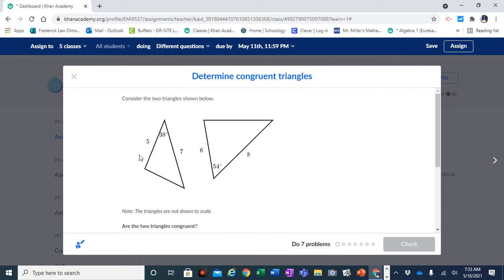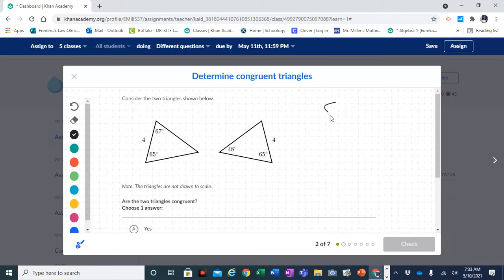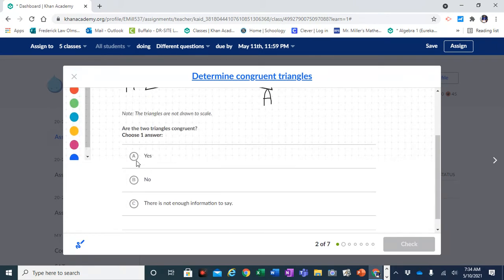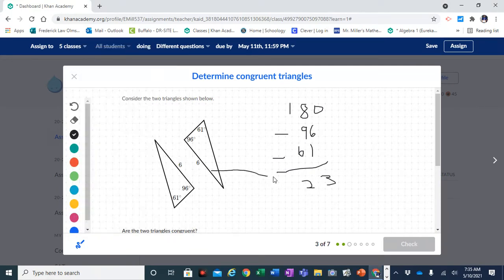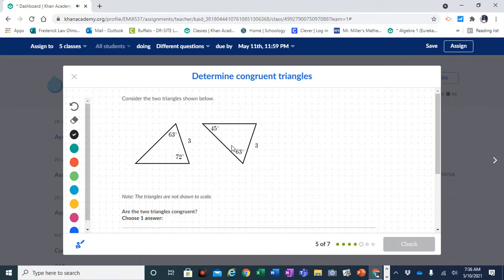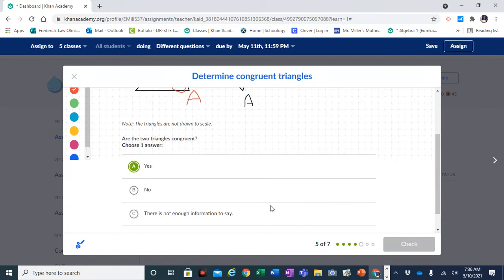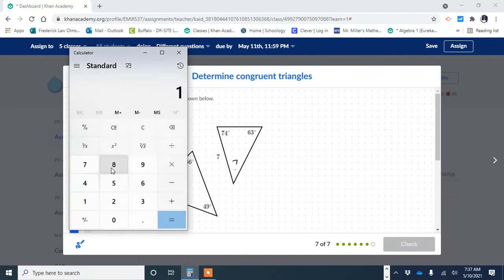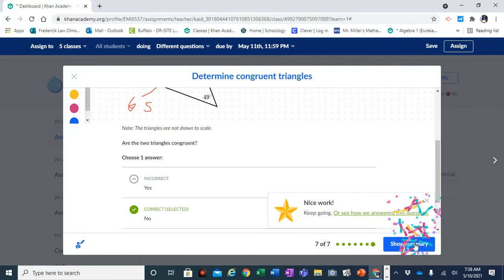Determine Congruent Triangles